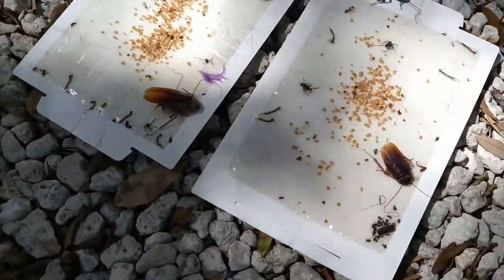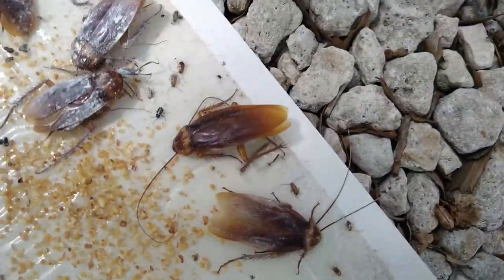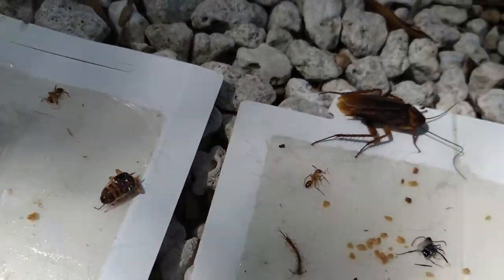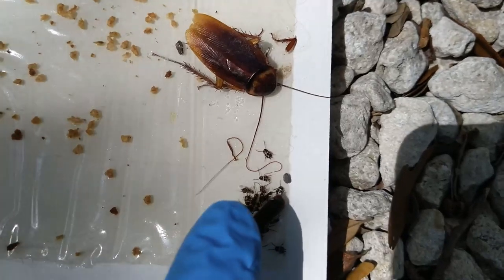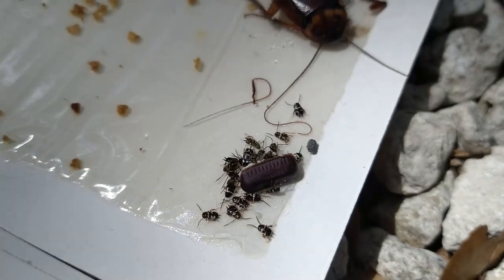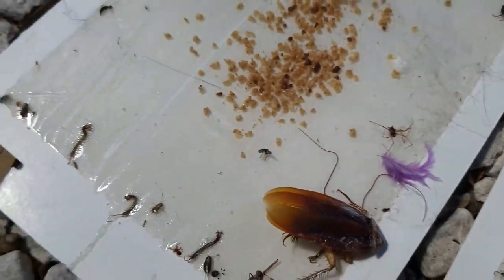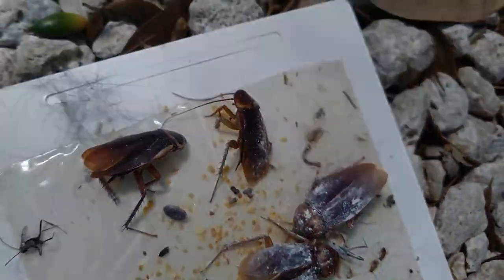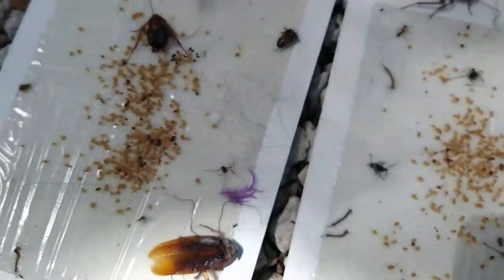Holistic Pest Control Management: Why We Use Glue Traps And Monitors To Trap American Cockroaches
On today's edition, we discuss why we use glue boards and monitors as part of our holistic approach to integrated pest control management to gain control of a roach infestation.